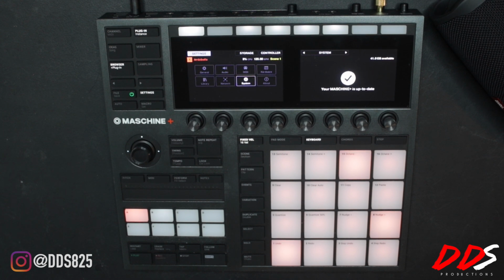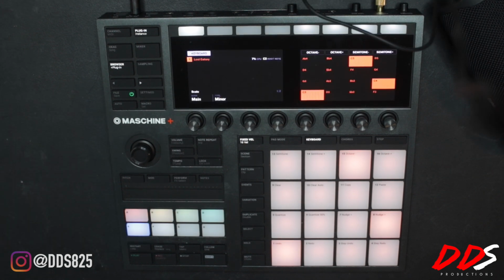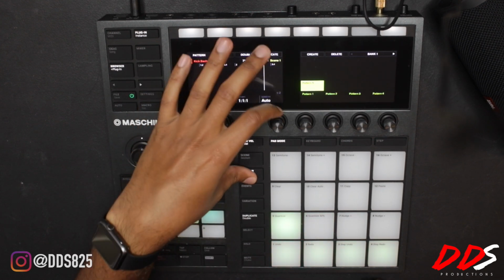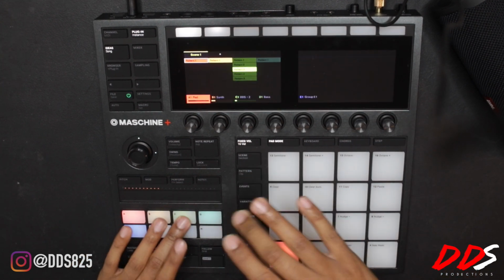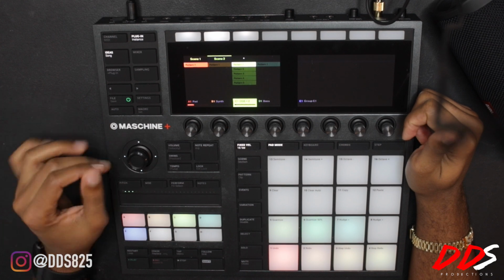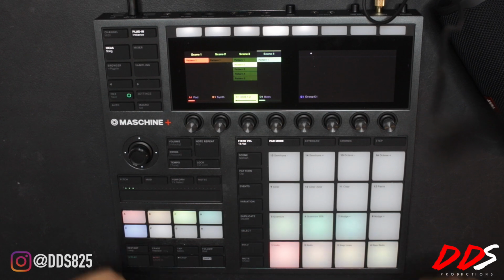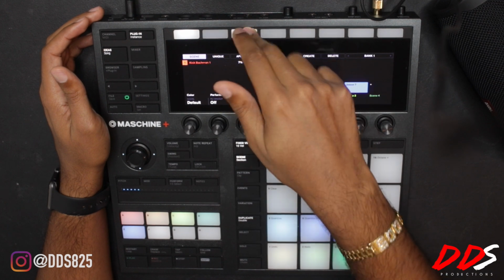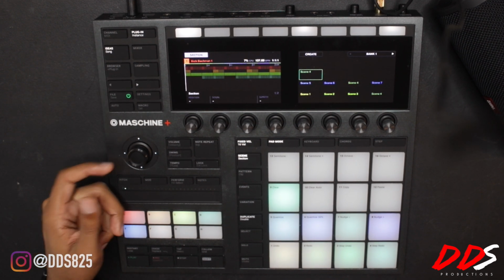Maschine + : Arranging ( How to Arrange Beats On The Maschine + )